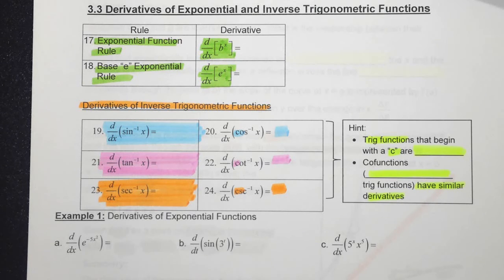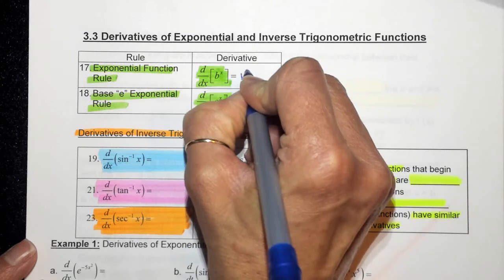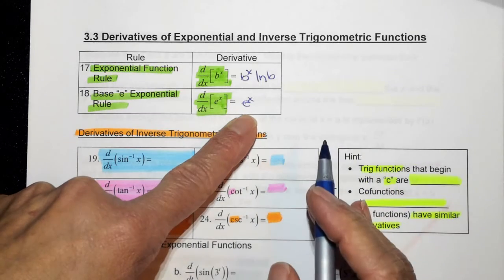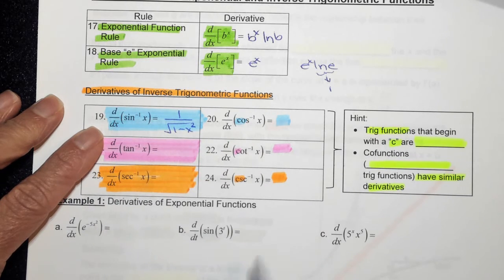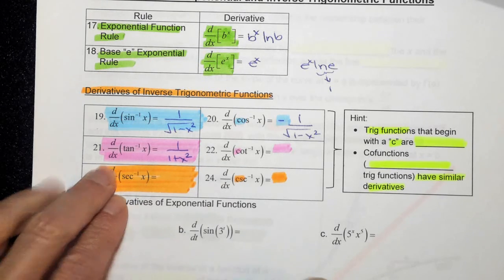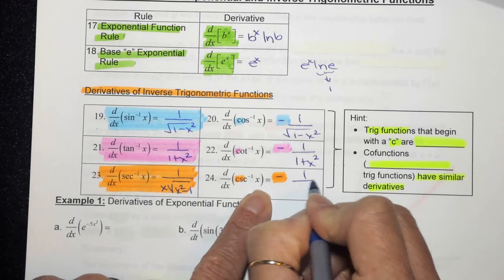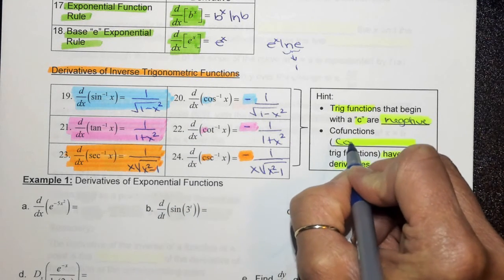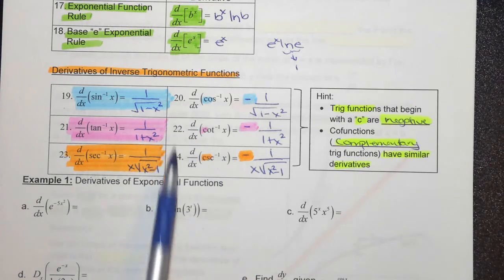Calc U3 3 3 p 7